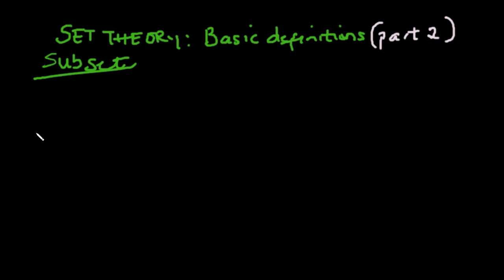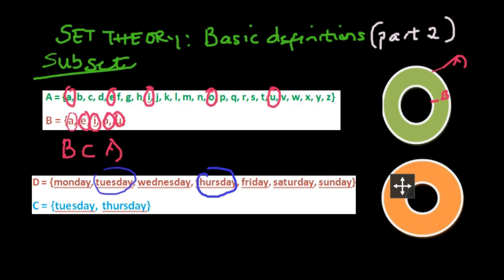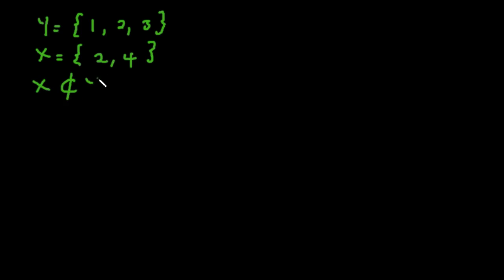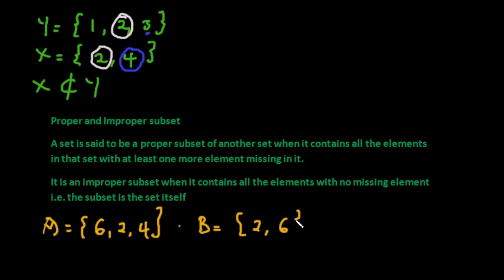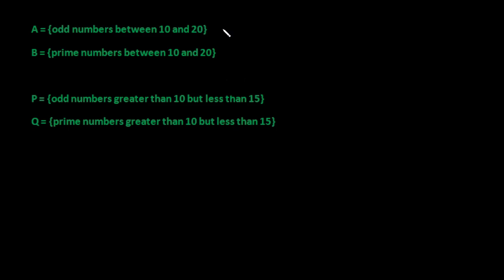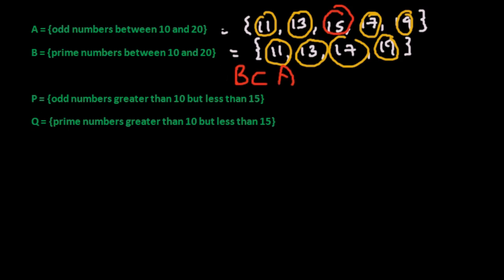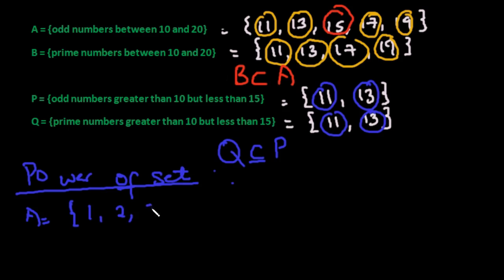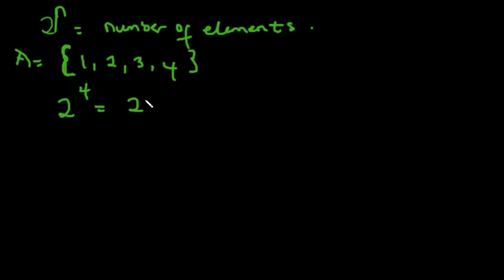Set theory: Lesson 2 (basic definition part 2)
A subset is a set in another set. A set X is said to be a subset of another set Y if every element of X can be found in Y.
e.g.
If A = {set of alphabets}
    B = {set of vowels}
Then B is a subset of A.
Watch video and Learn more.